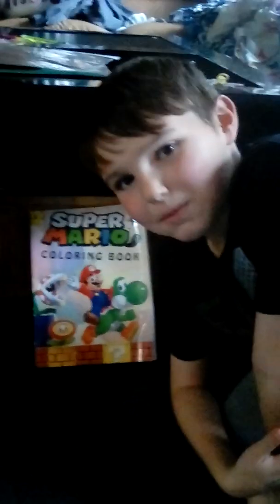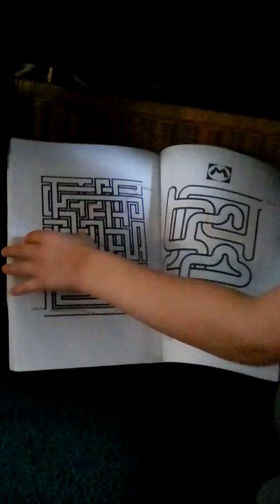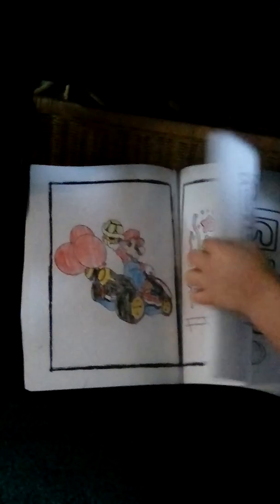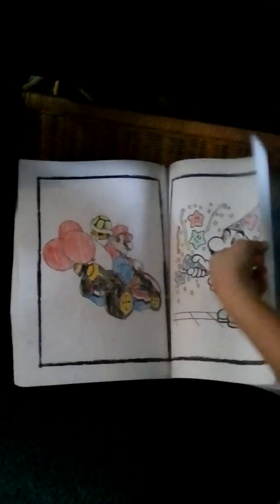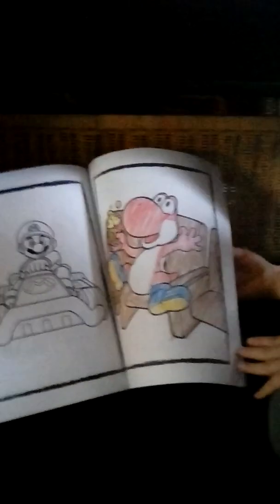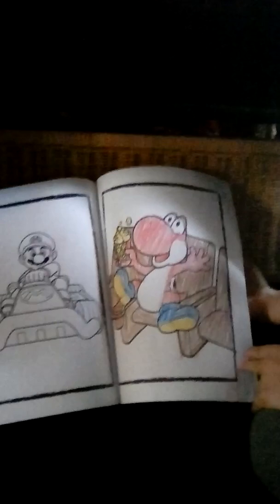My Mario slideshow!!!